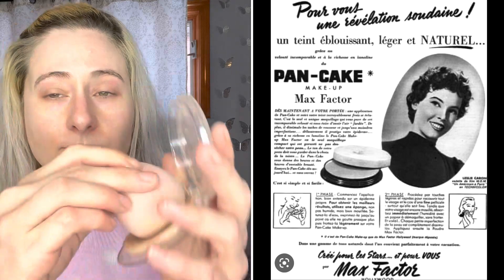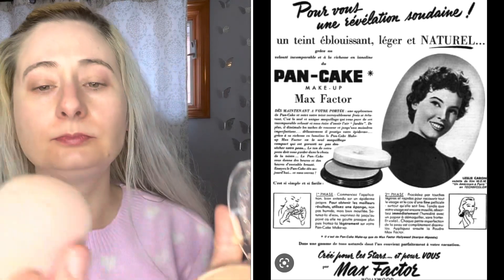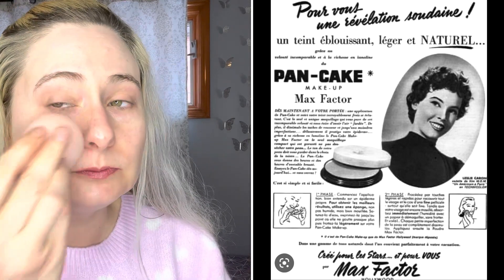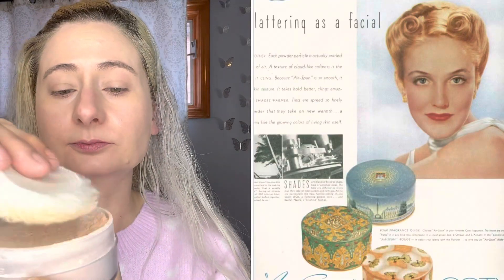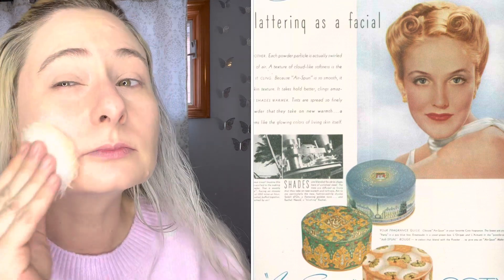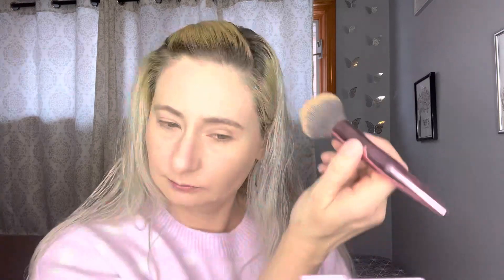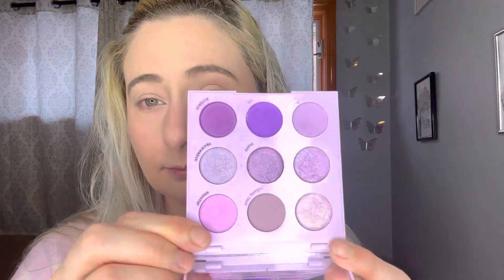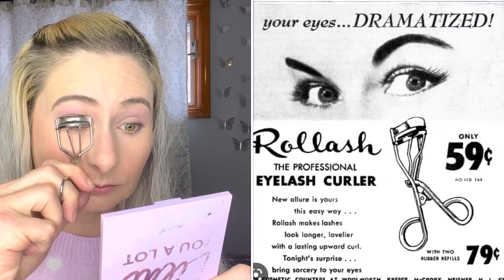BEAUTY THROUGH THE DECADES | soft daytime 1930’s makeup | Collab w/ the Faithful Fab 7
Hi thanks so much for stopping by!! I love doing these series with the Faithful Fab 7 ladies! I have learned so much and I love sharing with you what I have learned!!

The 1930’s were less vampy than the 1920’s. Eyes were still accentuated and lips strong. Rouge was less featured. More products became available, woman could choose colors better suited to them. Makeup was socially acceptable.

~Faithful Fab 7~

Faye Blatcher

Amethyst Winters

EY BEAUTY

DEDE BEAUTY & MORE

Dezi’s Corner

Beth’s Makeup Diary